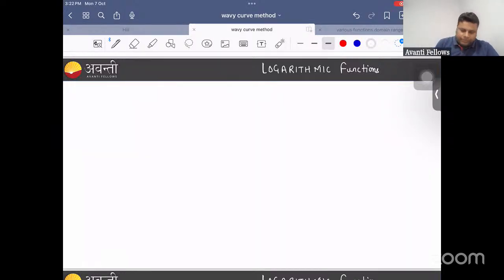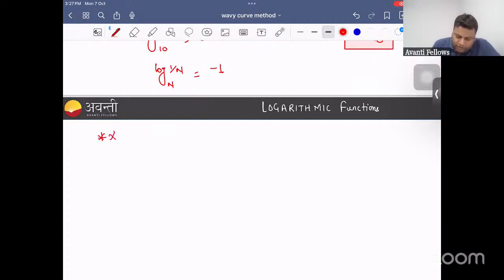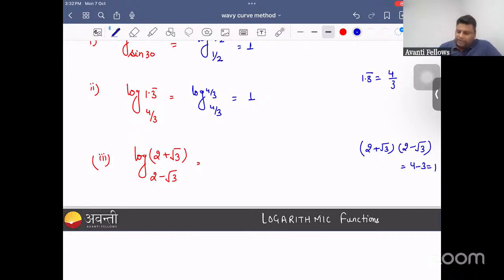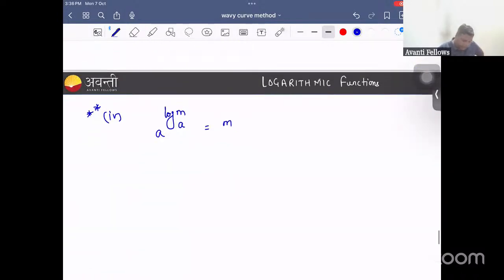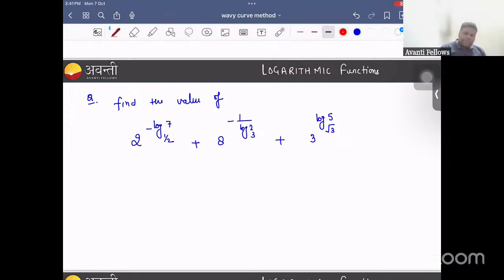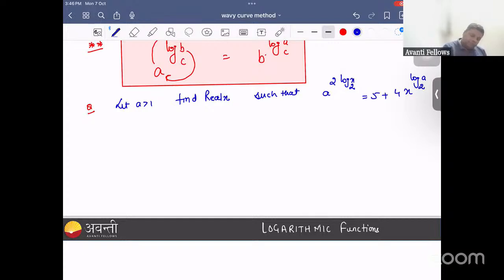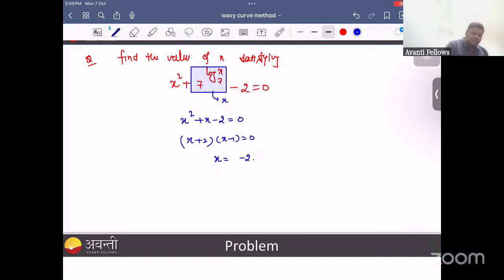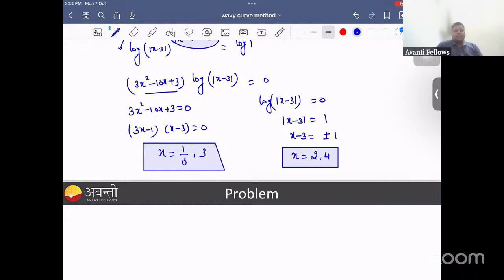Class 11 - 004 - Fundamental of Mathematics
Here in this session and in coming sessions, we will discuss about basic mathematics like wavy curve method, modulus functions, greatest integer function and logarithmic functions.